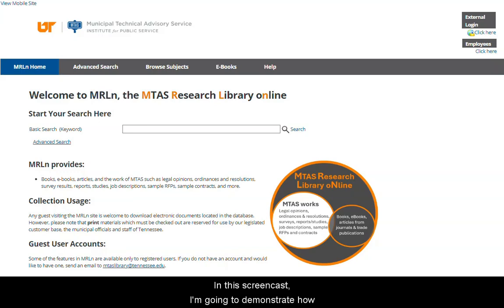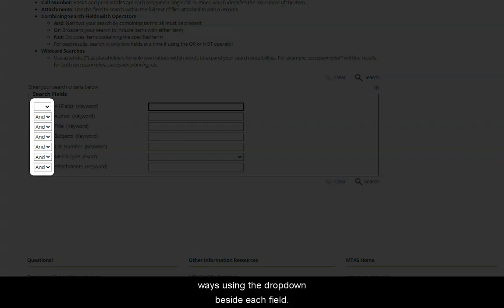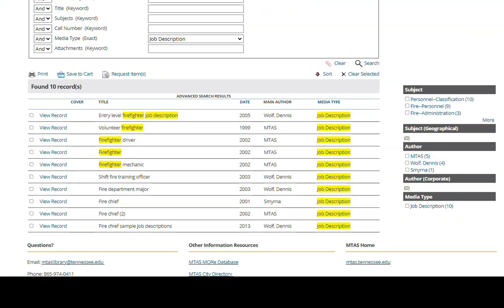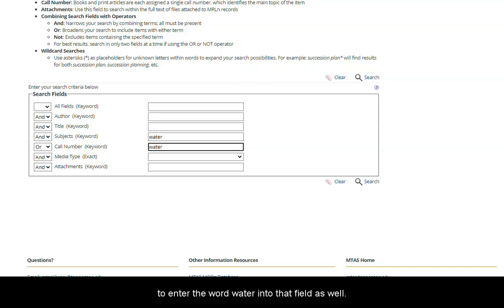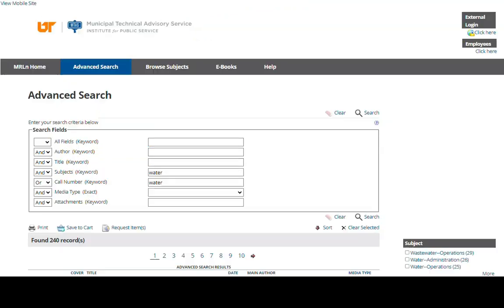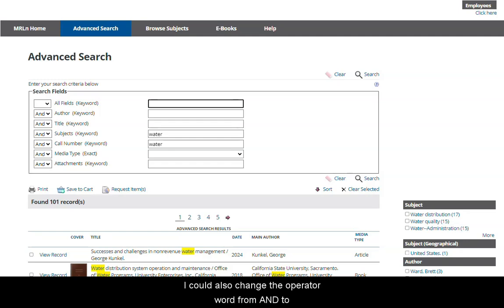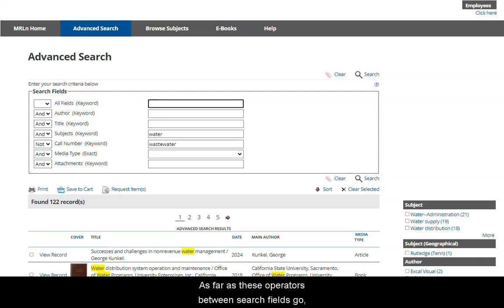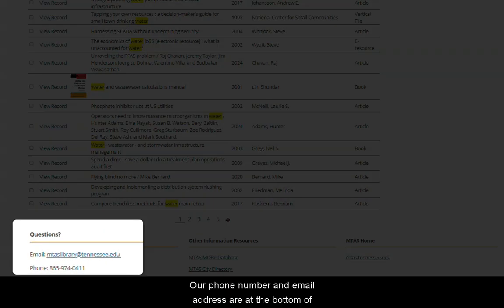Advanced Search in MRLn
This screencast demonstrates how to do an advanced search in MRLn using multiple search fields and different operator words AND, OR, NOT.